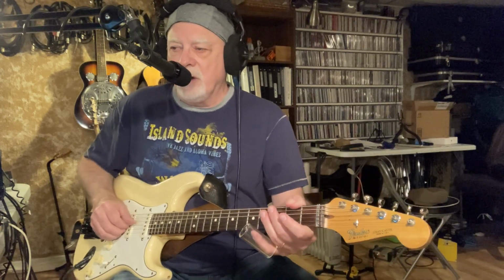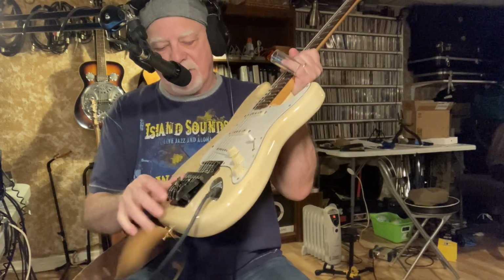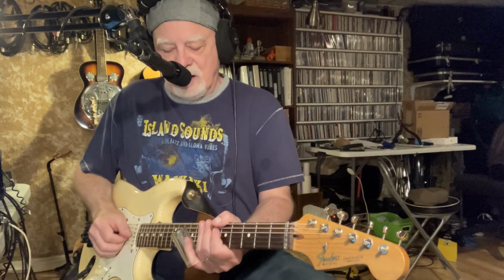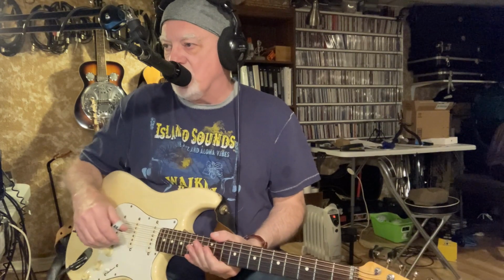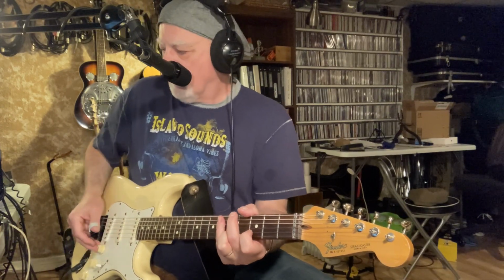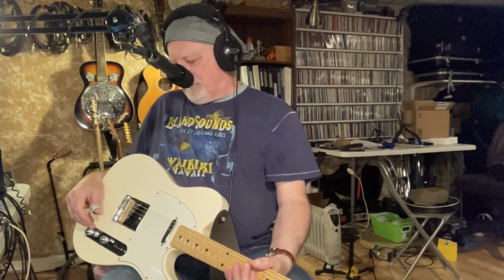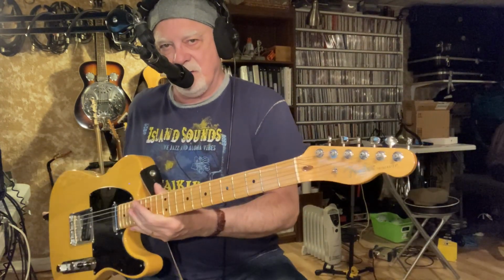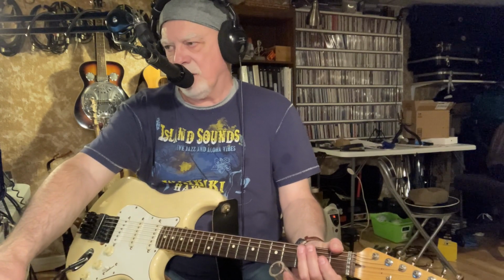Down For Dal Episode 8